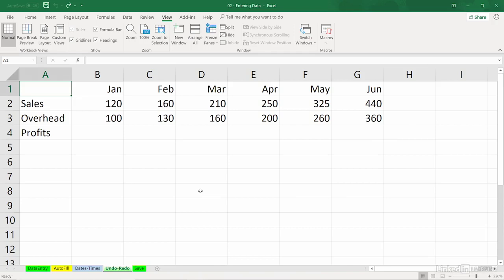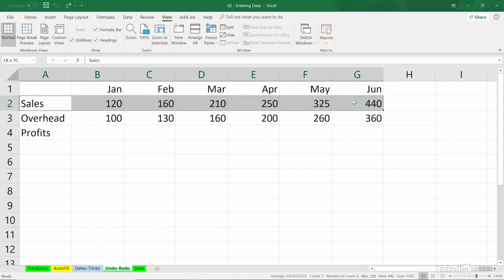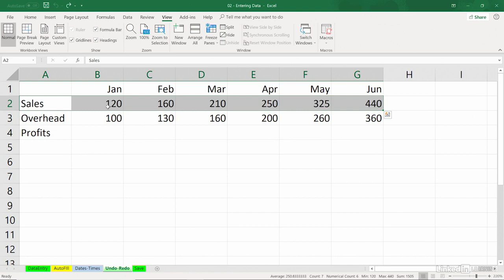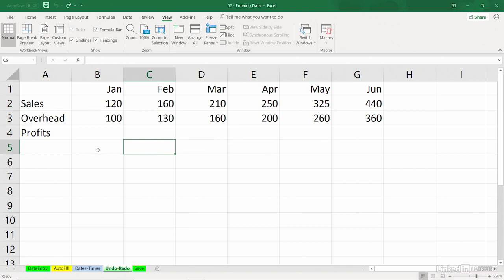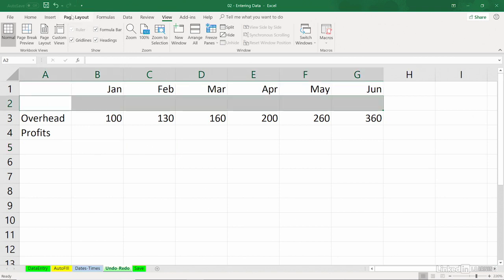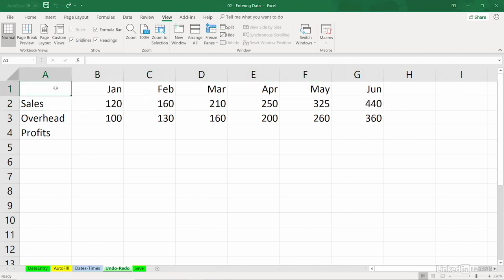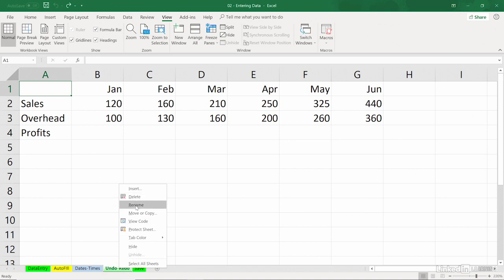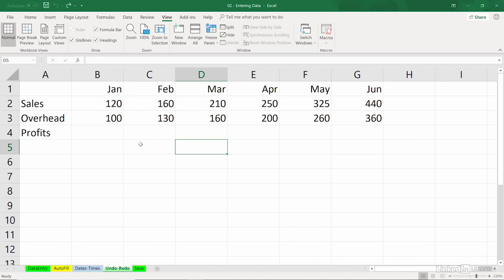Using Undo and Redo in Excel | Excel 365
Get up to speed with Microsoft Excel, the world's most popular spreadsheet program. Follow along with Excel expert Dennis Taylor as he demonstrates how to efficiently manage and analyze data with this powerful program. Learn how to enter and organize data, perform calculations with simple functions, and format the appearance of rows, columns, cells, and data. Other lessons cover how to work with multiple worksheets, build charts and PivotTables, sort and filter data, use the printing capabilities of Excel, and more.
Learning objectives
Describe the process for adding a command to the Quick Access toolbar.
Cite the shortcuts for Undo and Redo.
Name the keys commonly used to move, copy, and insert data.
Explain how to create a chart.
Summarize the process for freezing and unfreezing panes.
Describe methods for sorting data.
Explain how to create Pivot Tables.